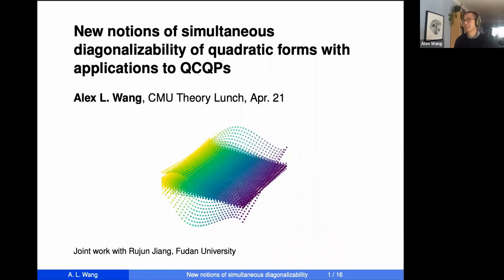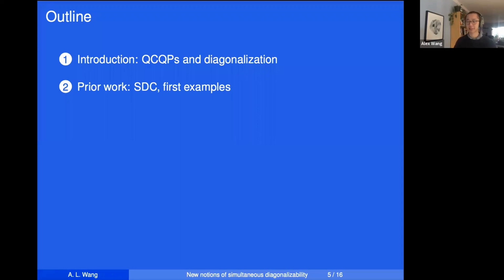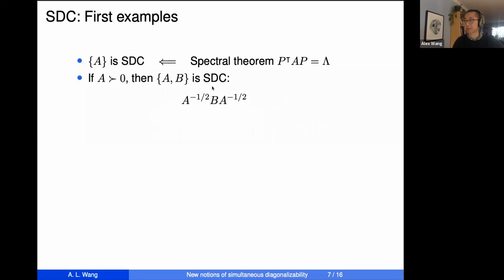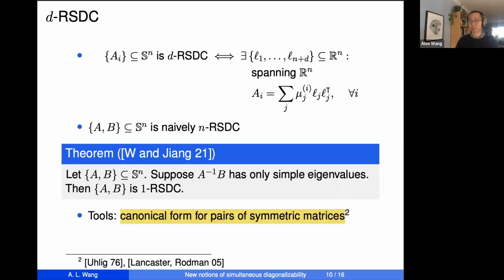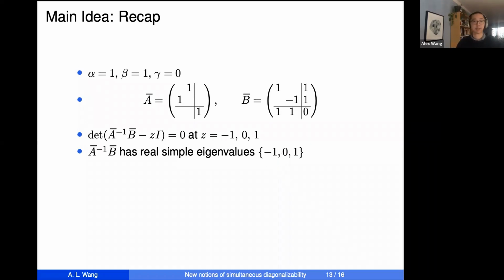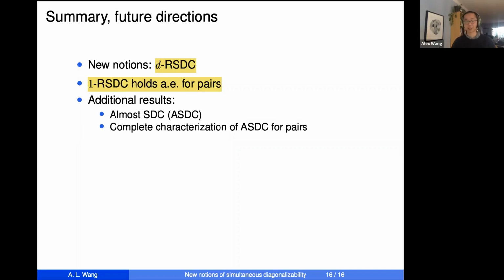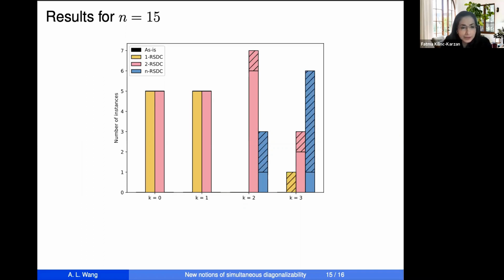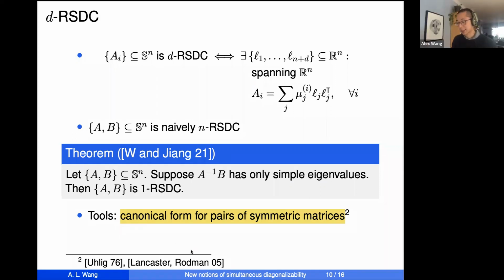Alex Wang: New notions of simultaneous diagonalizability of quadratic forms w/ applications to QCQPs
CMU Theory Lunch talk from April 21, 2021 by Alex Wang: New notions of simultaneous diagonalizability of quadratic forms with applications to QCQPs